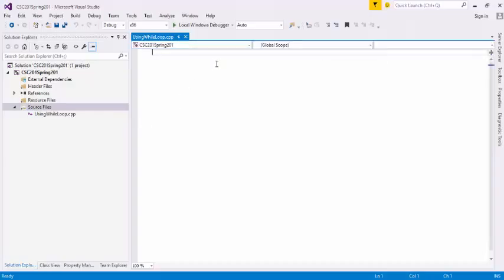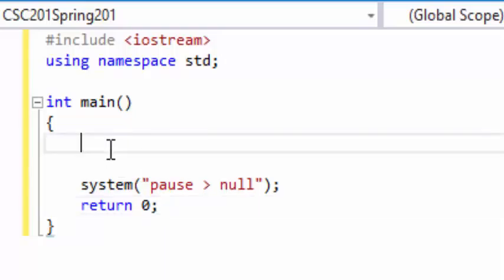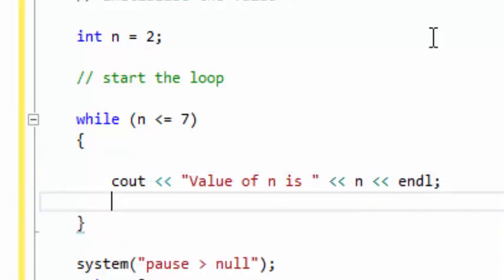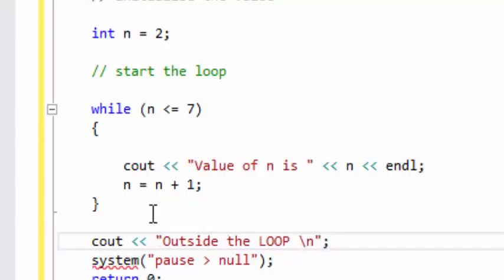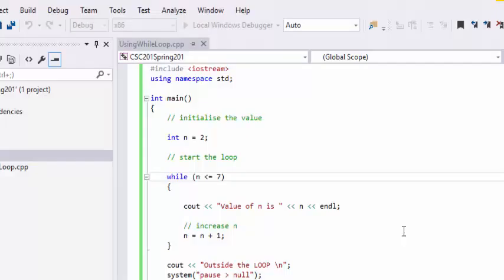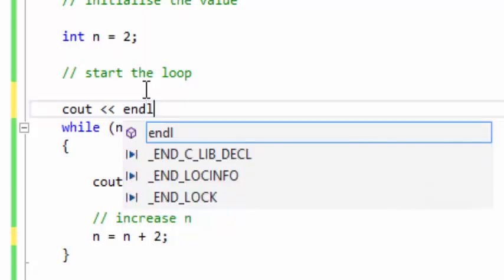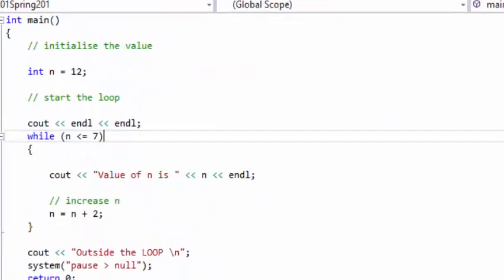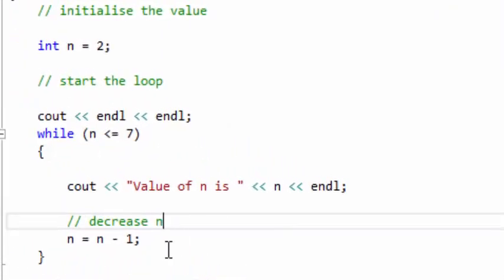C++ while loop code explained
How to use While Loop Tutorial video